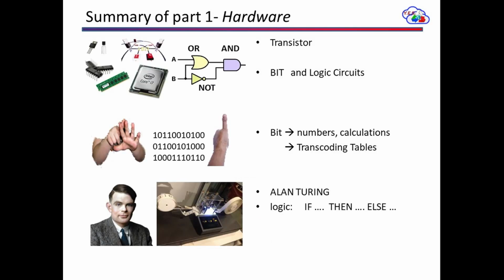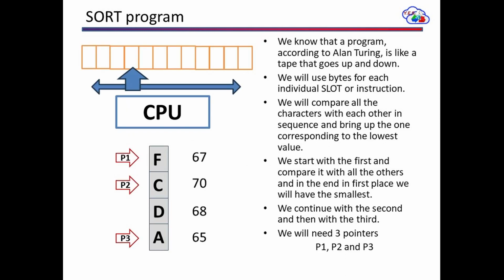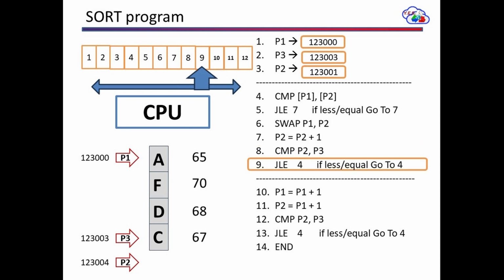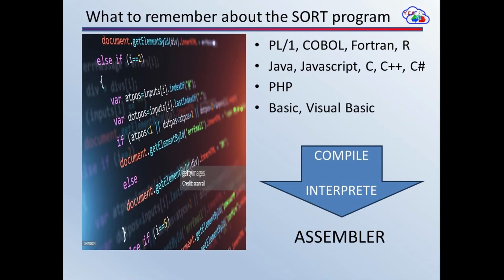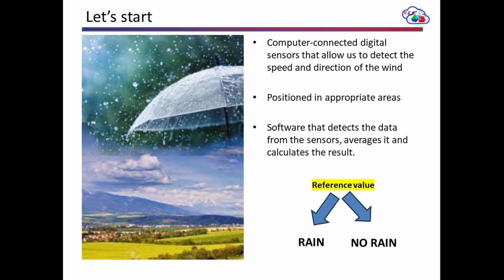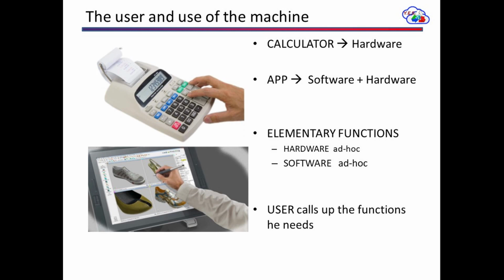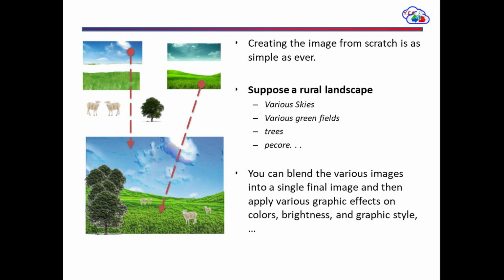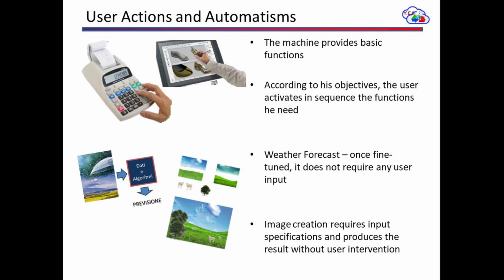The unKNOWN Computer - Part 2